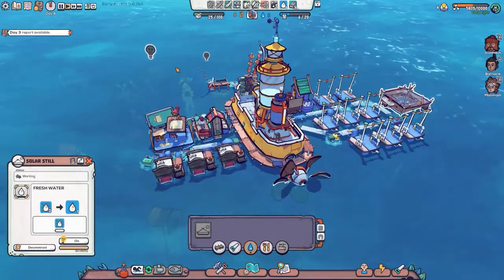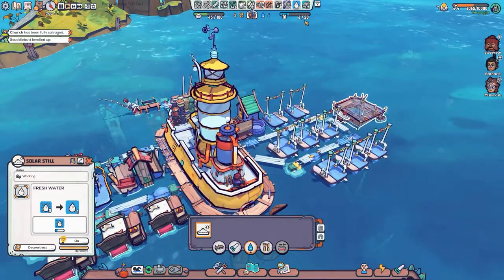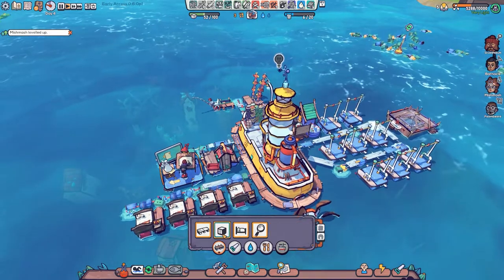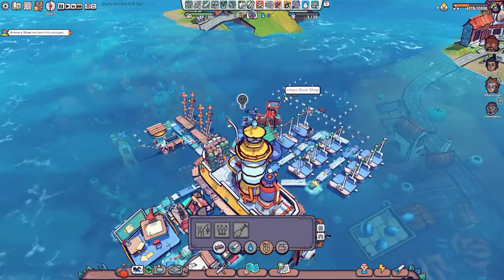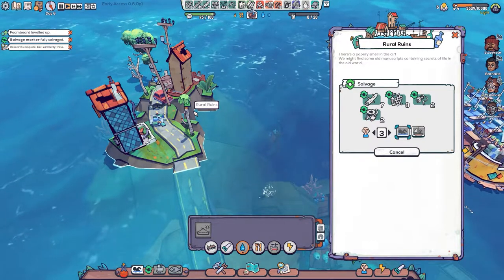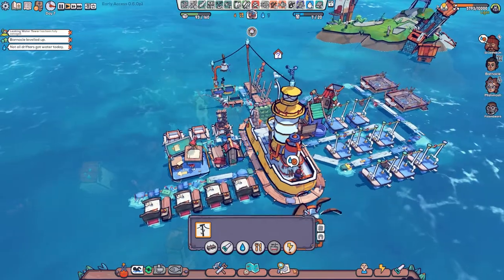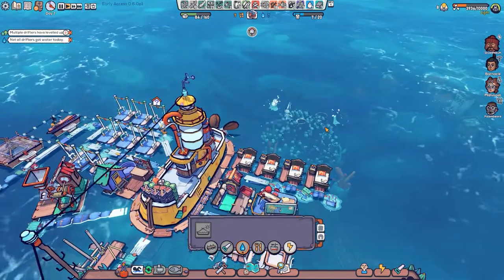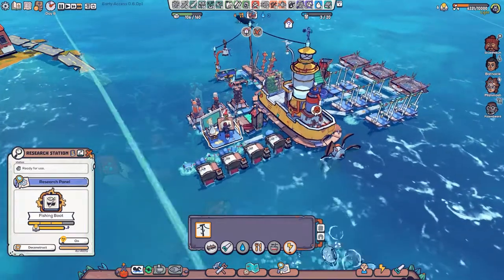Fish With A Side Order Of GLASS! | City Builder On Water | Flotsam Gameplay - Part 2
A big new content drop for Flotsam landed a short while ago and the devs were kind enough to give us a key to check it out and make some content for the game. I played this many years ago at EGX in the UK and it was a lot of fun, just a little lacking in depth. Lets see if that has changed!